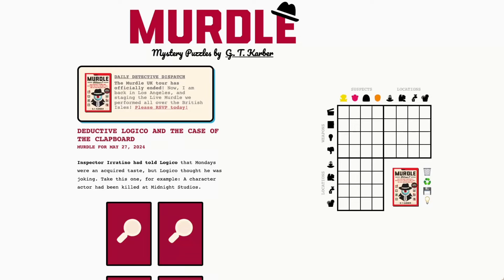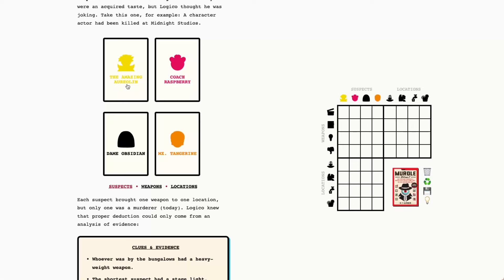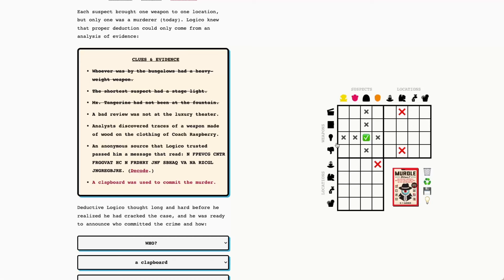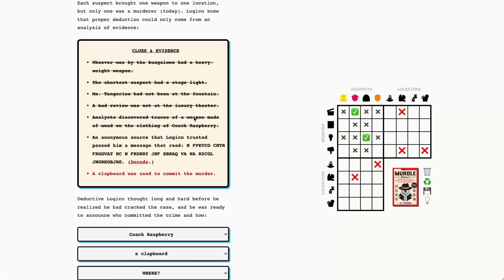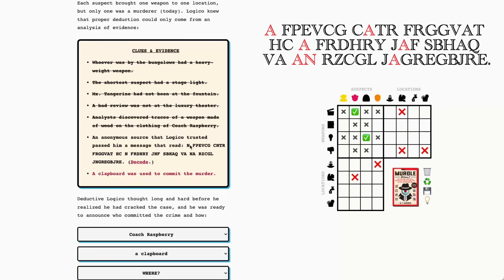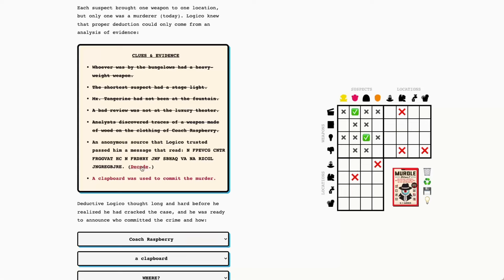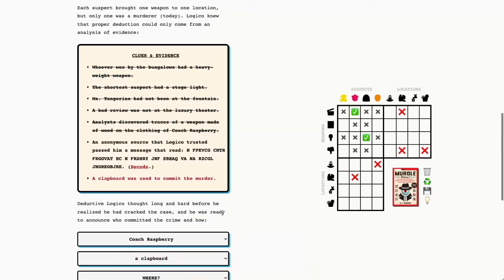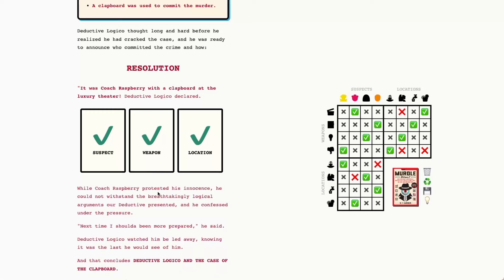[05.27.2024 – 🔍] Can you solve Monday’s Murdle Mystery?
Hello, fellow Murdlers! Join me as I crack the case in “DEDUCTIVE LOGICO AND THE CASE OF THE CLAPBOARD,” the daily murder mystery logic puzzle for Monday, May 27!

For fans of the Murdle books: this is a large version of the “Elementary 🔍” Murdle puzzles.

Play along with me and test your deduction skills at Murdle.com 💻

Want the answer revealed? Follow along, but beware of spoilers!

👋 00:00 - Hello, Fellow Murdlers!
🔍 01:27 - Clues & Evidence
🫨 02:32 - Today's Murderer is Revealed
👉 7:36 - Making Our Accusation
✅ 7:39 - Grid Completion (of course)
🤞 8:02 - Were We Right???

Still feeling stuck? Check out my tutorials playlist where I review all of the detective skills you will need to solve a Murdle